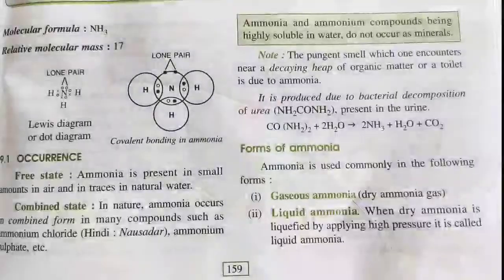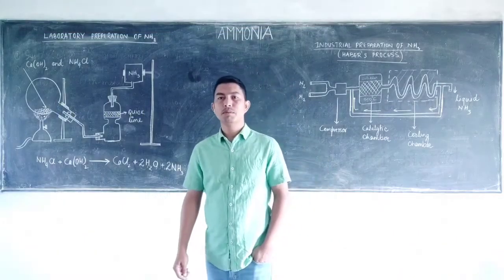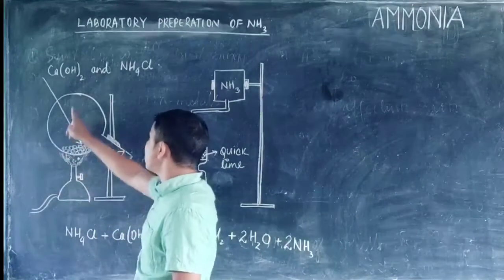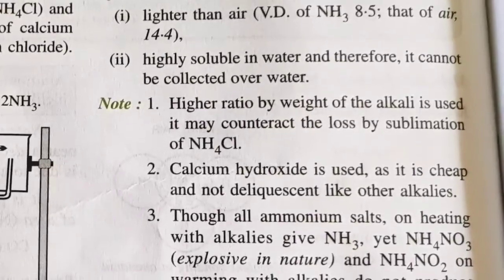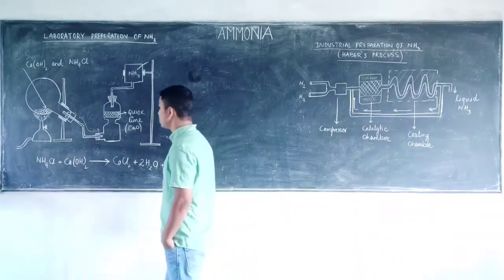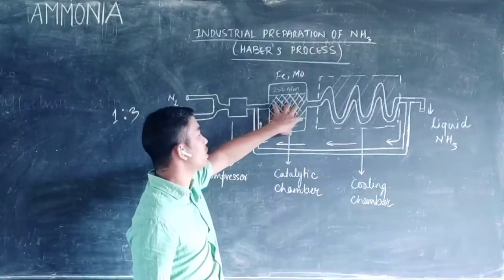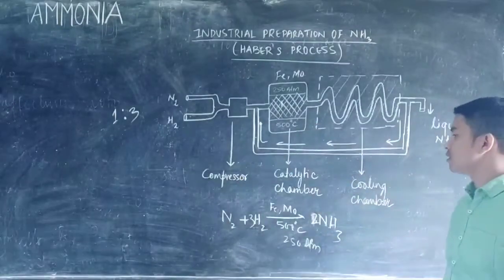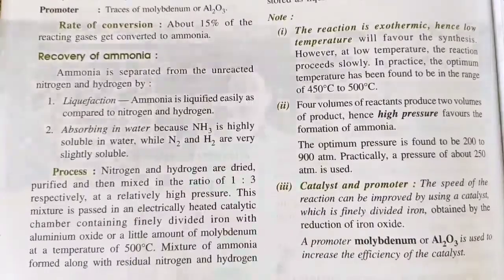Ammonia | Study of Compounds